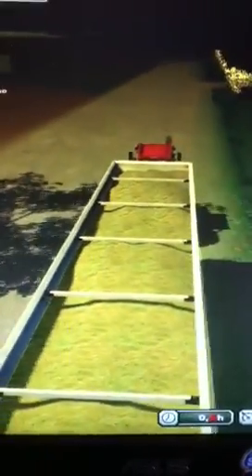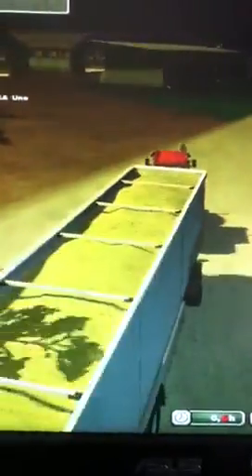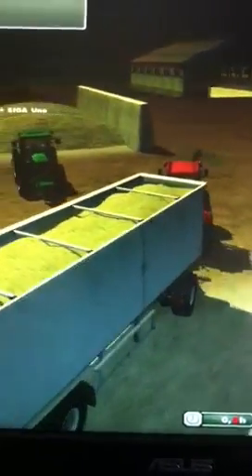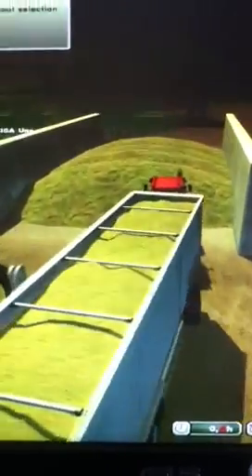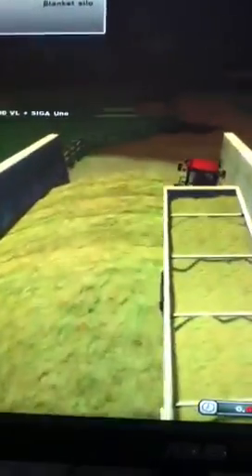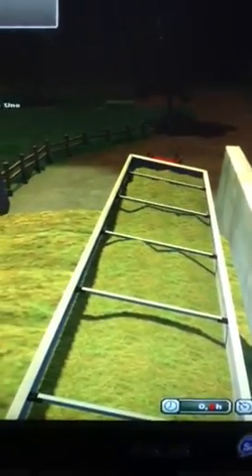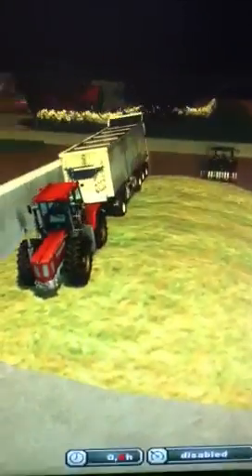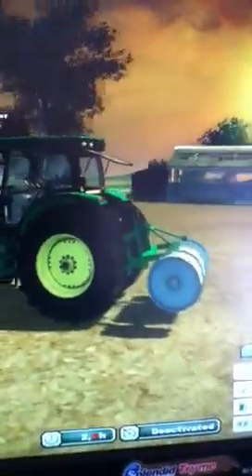Farming Simulator 2013 - Ep.01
This is the Central Kansas Remake